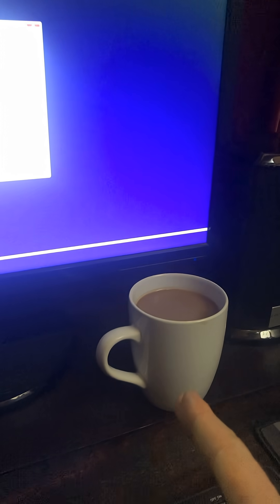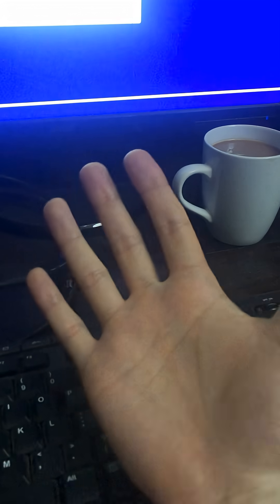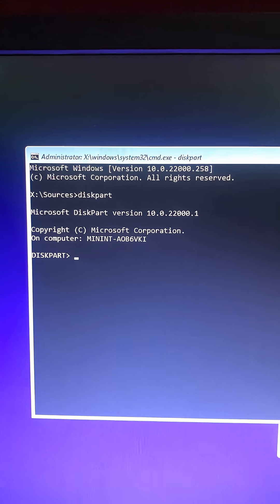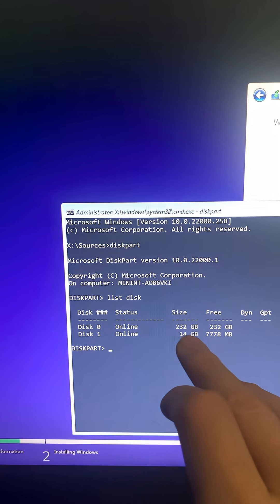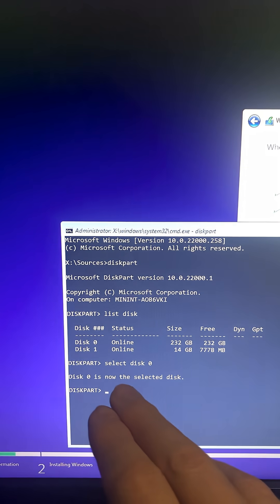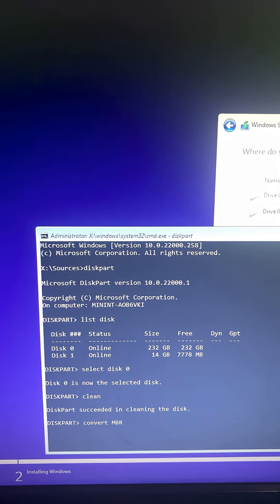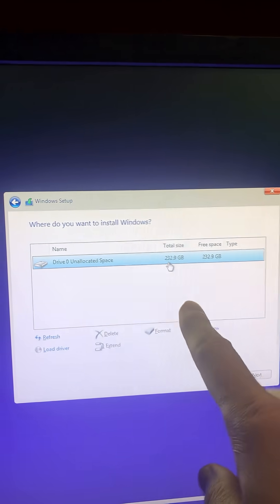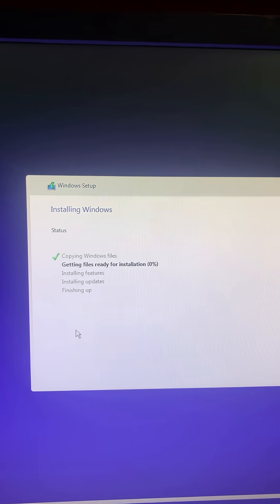Windows 11 - We Couldn't Create A New Partition [Fix]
Text in order:
"  Shift + F10  -  diskpart  -  list disk  -  select disk #  -  clean  -  convert MBR  -  exit  -  exit  "

If you exit the CMD and windows brings you to the install screen, then click on "custom Install" and follow from after the CMD portion of the video.